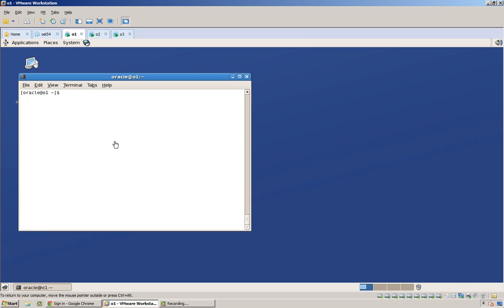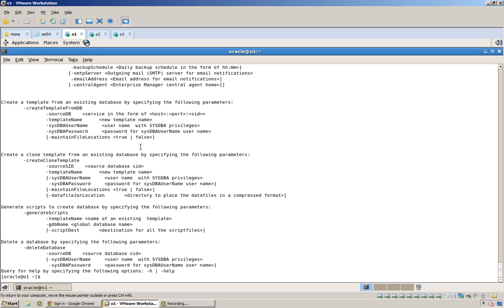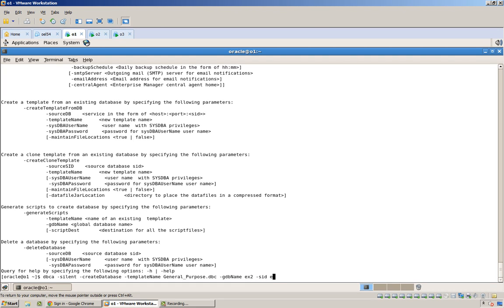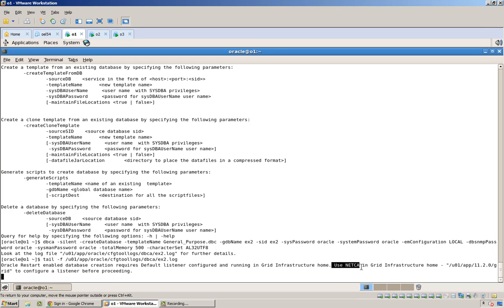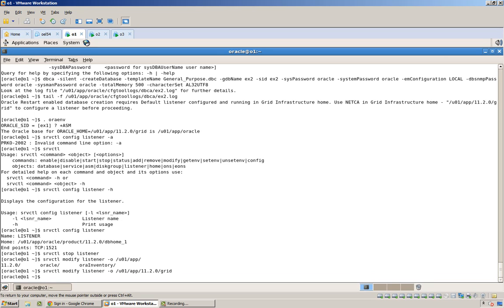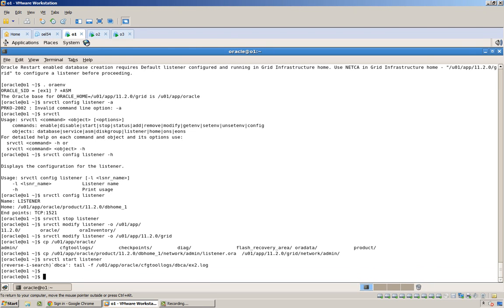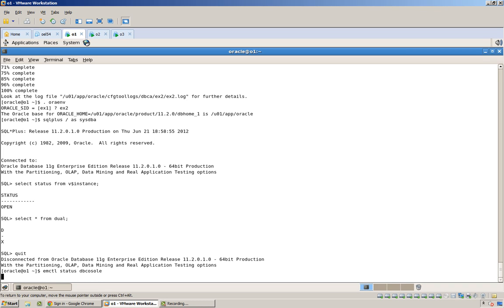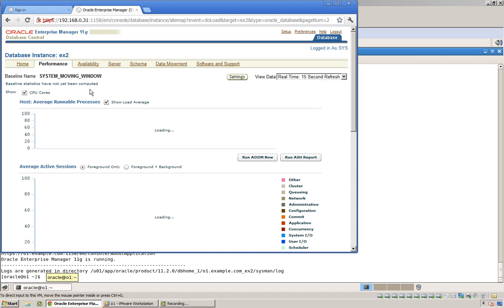Thinking like an OCM 11g - Create a database using DBCA from commandline with EM DB Control